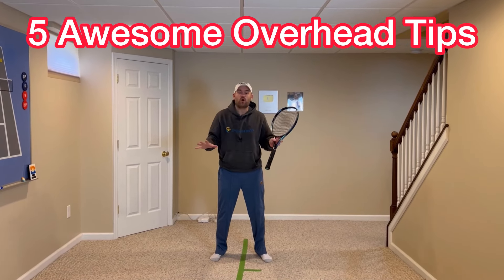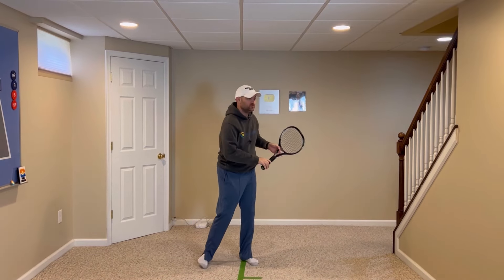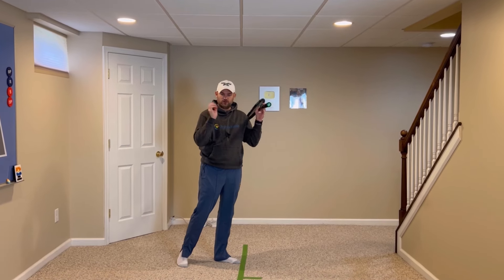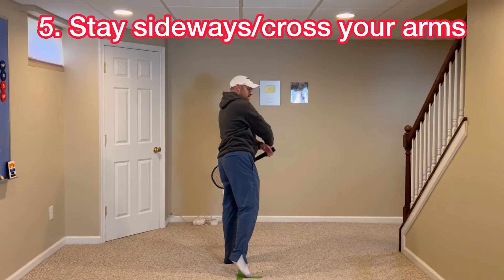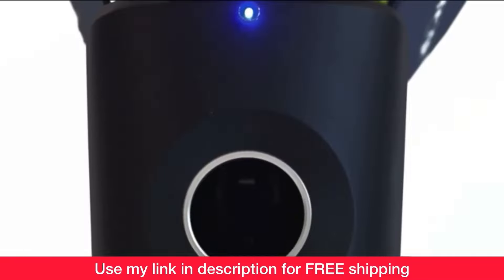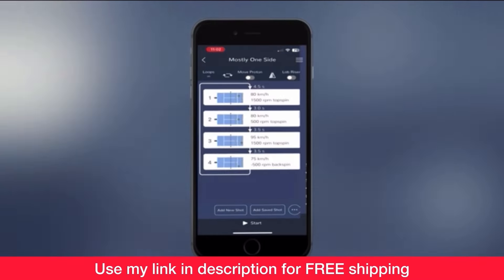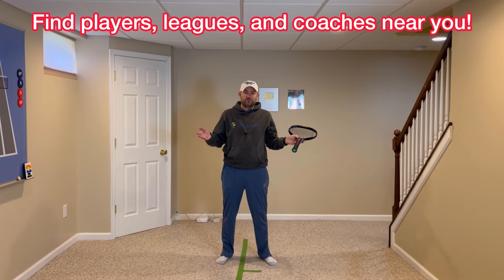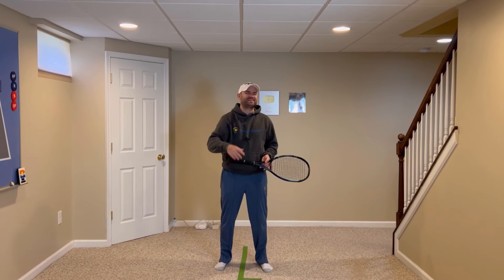5 Awesome Overhead Tips (Tennis Technique Explained)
5 Awesome Overhead Tips (Tennis Technique Explained)
1. Continental grip
2. Turn with both hands on the racket
3. Understand the movements of both arms
4. Hit sidespin
5. Stay sideways/cross your arms